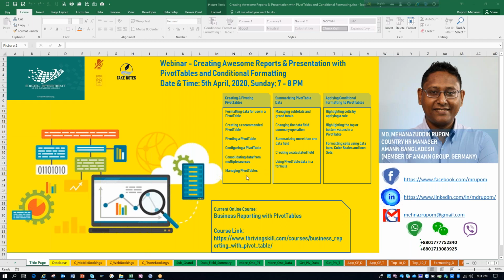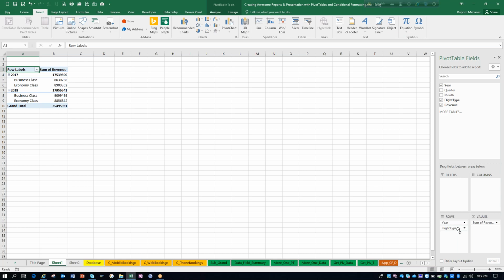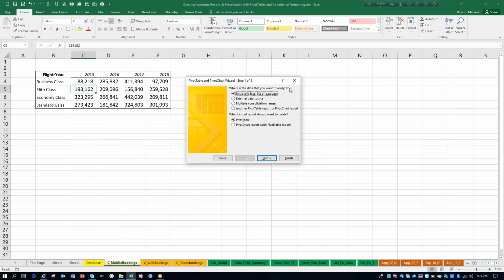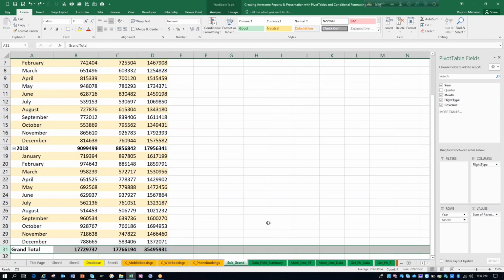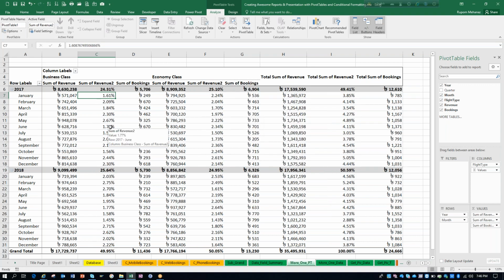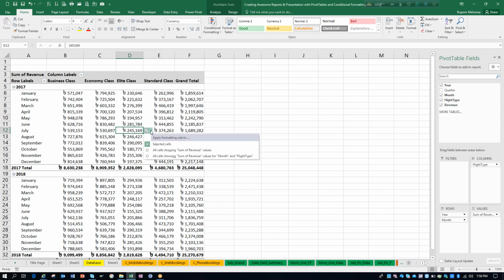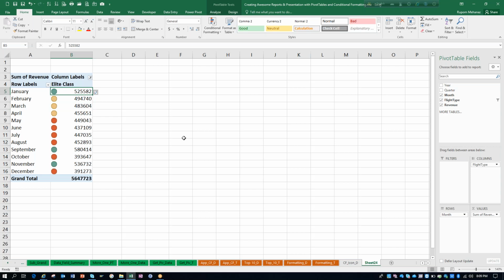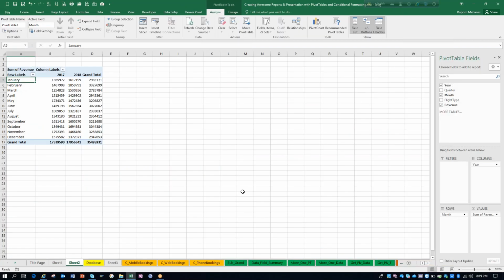Pivot Table and CF by Mehanazuddin Rupom - Free Webinar (Session-2) - 5Apr2020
Pivot Table and Conditional Formatting by Mehanazuddin Rupom - Free Webinar (Session-2) - 5Apr2020